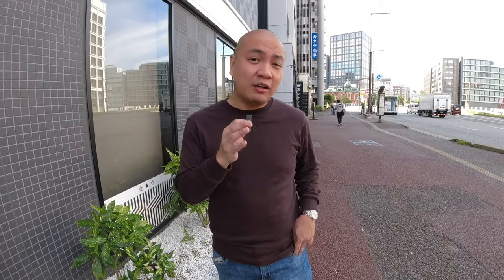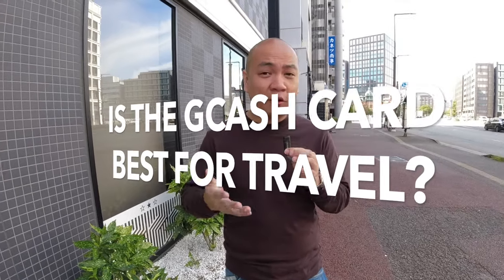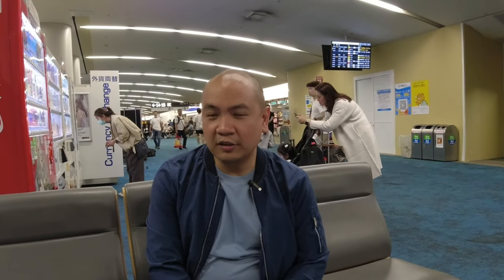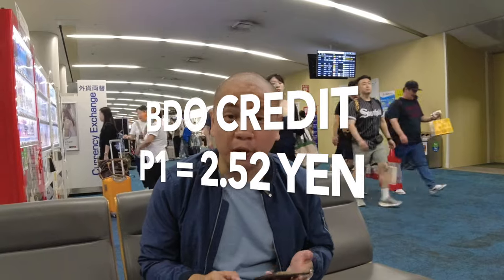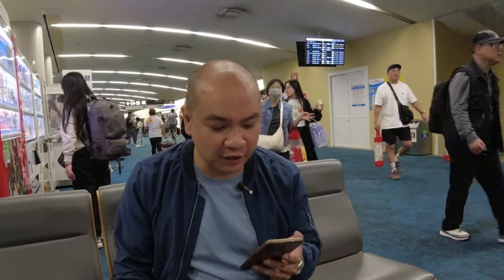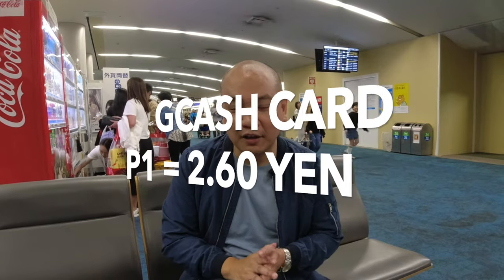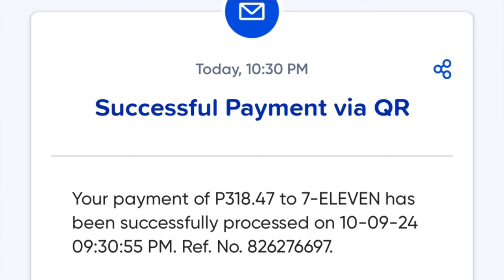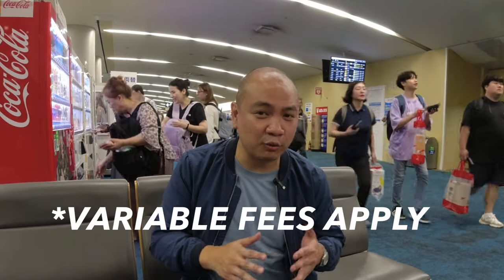The GCash Card: Best Travel Card For FOREX in Japan? Better Than Credit Cards???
People have been raving about the GCash Card as the best travel card for abroad! I've been curious so I'm finally putting it to the test in my recent trip to Fukuoka, Japan in October 2024. Why would a card be the best for travel? Well it's been claimed that the GCash Card gives you the highest foreign exchange for your peso to the country where you are travelling to. No need to queue in banks or Foreign Exchange counters showing documents, only to be given a steep exchange rate! Moreso, no need to change back your money once you leave the country: everything is anyway in your GCash wallet as Pesos. But isn't that what we use credit cards for? Well yes, and that's what I'm testing in this video. I'm putting my BPI Credit Card and BDO Credit Card go head-to-head with the GCash Card to see which one presents the best currency exchange rate! Is the GCash Card still better than these time-tested credit cards? I'm using all three cards during my entire trip to Fukuoka but for the purpose of the experiment in this video, I'm using all three in one day in October 8 when I arrived so that I can have a fair comparison amongst the three. As a bonus, I am also testing another GCash payment option: paying through Alipay through the GCash app for stores that don't accept cards. But Japan is still not completely cashless so you would still need some cash - - -  so I am also testing whether currency exchange or ATM withdrawals would be more advantageous.